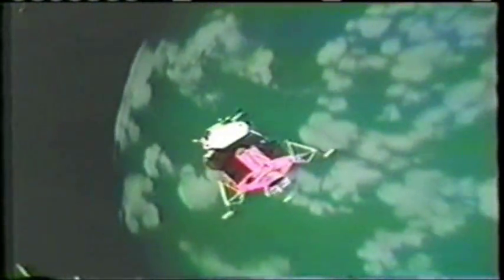Apollo 9 Part 2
Apollo 9 - This sequence shows the CBS startup for the mission. Walter Cronkite describes the events to come.